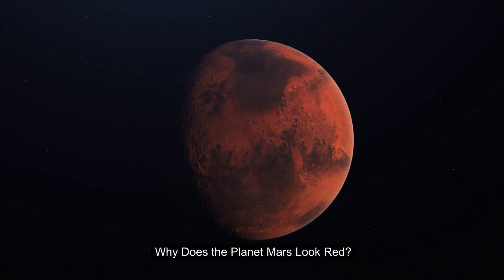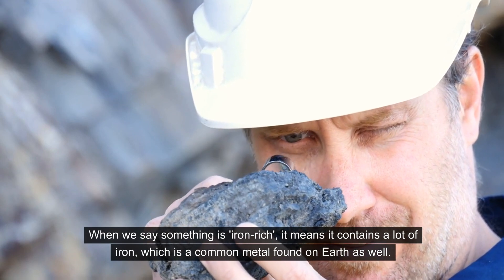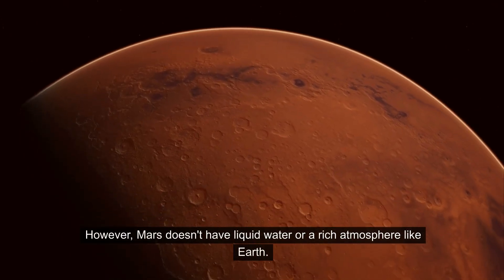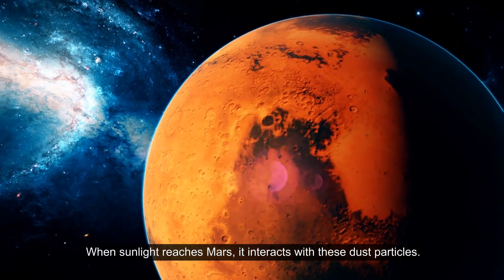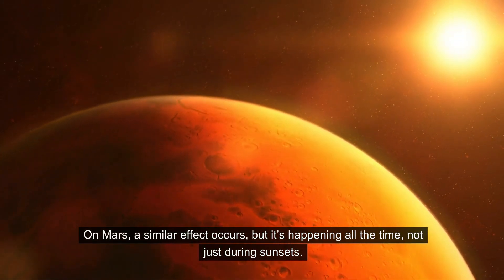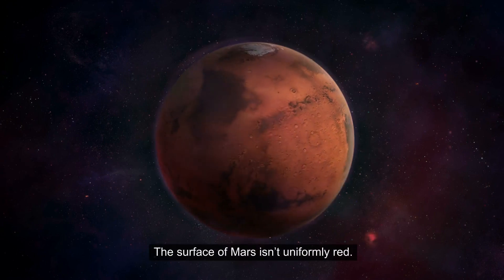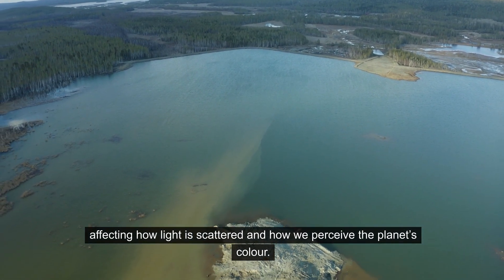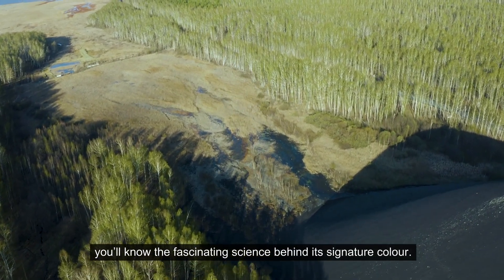Why Does Mars Look Red? Explained! Why Mars look red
Have you ever wondered why Mars appears red in the night sky? 🌌 In this video, we delve into the fascinating science behind the red hue of the Red Planet. From its thin atmosphere to the composition of its surface, discover the reasons behind Mars' distinctive color. Join us on a journey through space and learn the secrets of this enigmatic world!

Why Does the Planet Mars Look Red?

Have you ever gazed up at the night sky and wondered about the planets twinkling above? One planet that often captures our attention is Mars, known as the "Red Planet." But have you ever thought about why Mars appears red? This video will explore the reasons behind this fascinating phenomenon.

Firstly, it’s essential to understand what makes up the surface of Mars. The planet is covered with a thin layer of iron-rich dust and rocks. When we say something is 'iron-rich', it means it contains a lot of iron, which is a common metal found on Earth as well. This iron is a crucial factor in Mars’ reddish appearance.

Now, let's delve into some science. On Earth, when iron is exposed to air and water, it undergoes a chemical reaction called oxidation. This reaction is similar to what happens when an apple slice turns brown after being left out. In the case of iron, oxidation results in rust, which has a reddish-brown colour. On Mars, the iron in the dust and rocks has oxidized over millions of years, giving the planet its red hue.

However, Mars doesn't have liquid water or a rich atmosphere like Earth. So, you might wonder how the iron on Mars oxidized. Scientists believe that in the past, Mars had water and a thicker atmosphere, which could have started the oxidation process. Over time, even without water and a dense atmosphere, the process continued, albeit more slowly.

Another interesting aspect to consider is the role of the Martian atmosphere in making the planet look red. Mars' atmosphere is very thin and filled mostly with carbon dioxide, with tiny particles of dust floating in it. When sunlight reaches Mars, it interacts with these dust particles. The sunlight contains all colours, but the dust particles are better at scattering the bluer colours of light. This means more red light reaches our eyes, further enhancing Mars' reddish appearance.

This scattering of light is similar to why we see red sunsets on Earth. During sunset, the sun's light has to pass through more of Earth’s atmosphere, which scatters the shorter blue wavelengths and lets the longer red wavelengths through. On Mars, a similar effect occurs, but it’s happening all the time, not just during sunsets.

Furthermore, the distance of Mars from the Sun also plays a role in its colour. Mars is further away from the Sun compared to Earth. This means the sunlight reaching Mars is less intense. The weaker sunlight makes the red colour less bright and more of a dull, rusty hue.

Moreover, our observation tools also affect how we see Mars. When observed with the naked eye from Earth, Mars appears as a bright red dot in the sky. However, through telescopes or in images sent back by spacecraft, we can see more details. The surface of Mars isn’t uniformly red. There are areas of dark rock and soil that contrast with the redder regions. These variations in colour are due to differences in the composition of the Martian surface.

Finally, it's important to remember that while Mars is called the Red Planet, its colour can change. For instance, during massive dust storms, which are common on Mars, the planet can appear darker or even change to a yellowish colour. This change is due to the large amounts of dust stirred up into the atmosphere, affecting how light is scattered and how we perceive the planet’s colour.

In conclusion, the red appearance of Mars is a result of several factors: the iron-rich surface that has oxidized over time, the scattering of sunlight by the Martian atmosphere, the distance from the Sun, and the ways we observe the planet. Understanding why Mars looks red is not only interesting but also helps scientists learn more about the planet's history and conditions, aiding future explorations. The next time you look up at the night sky and spot Mars, you’ll know the fascinating science behind its signature colour.